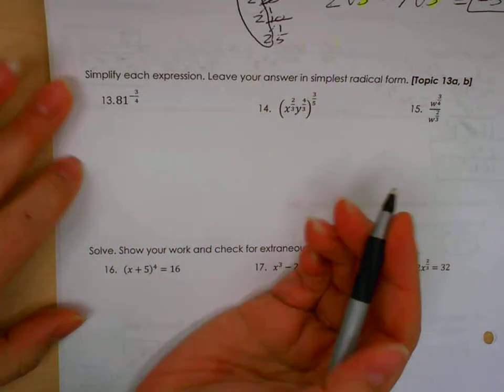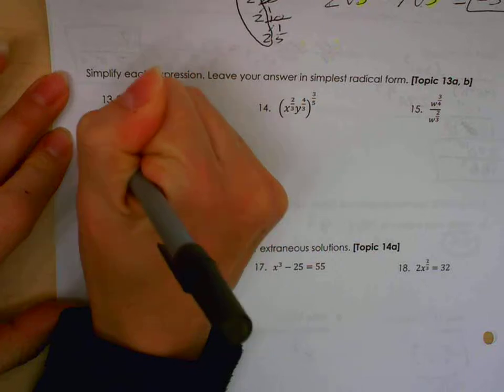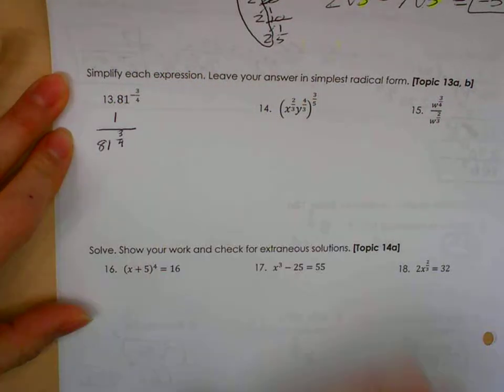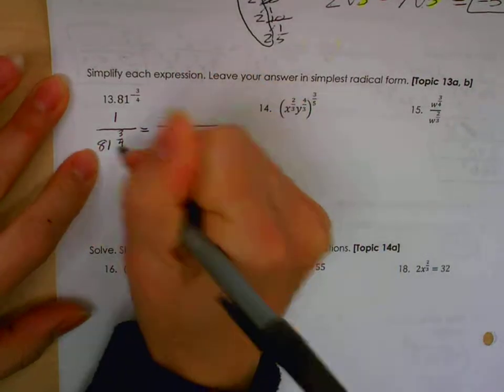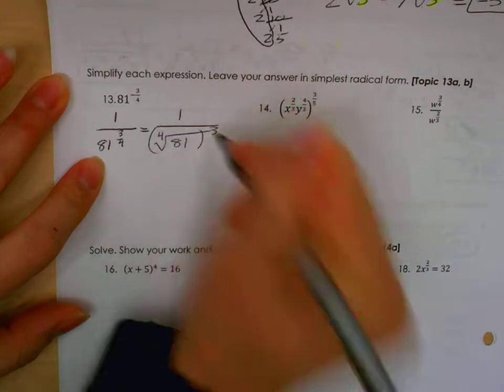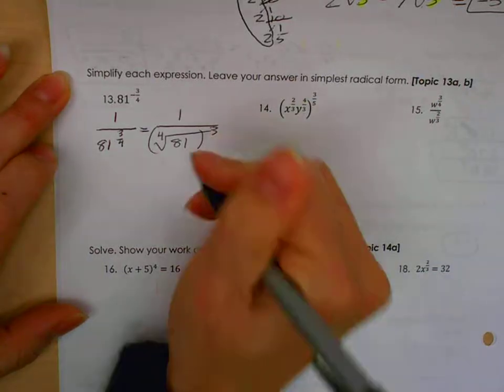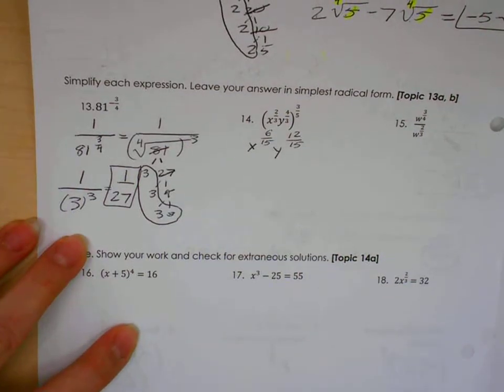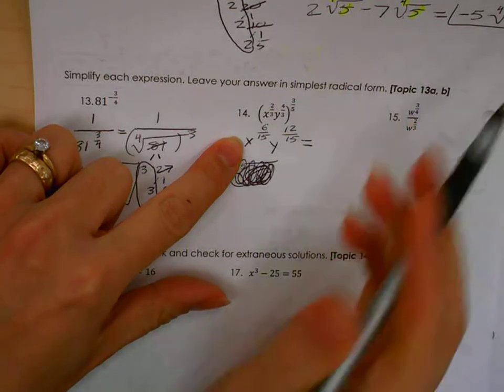Unit 5 Review Topic 13ab 13 15